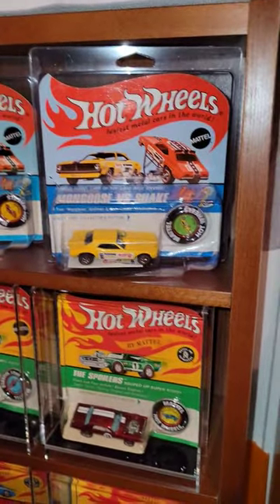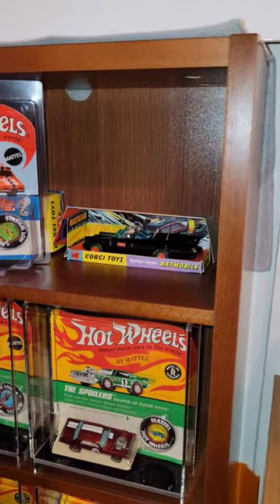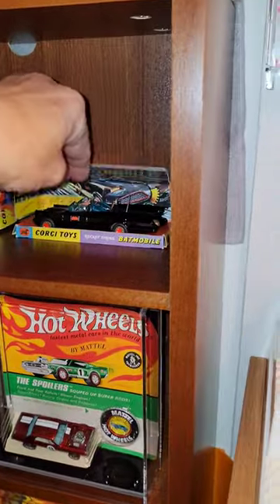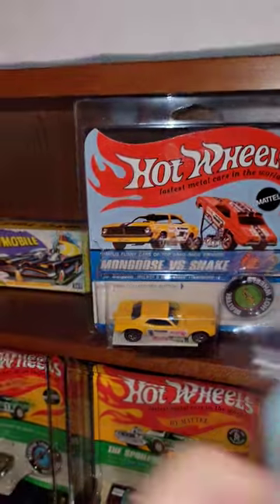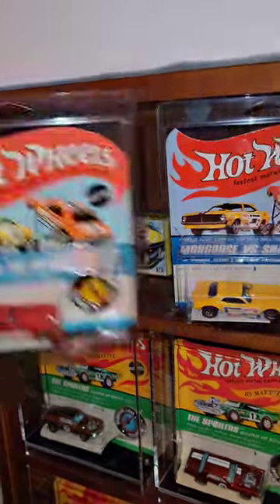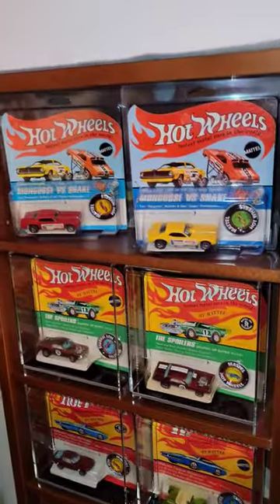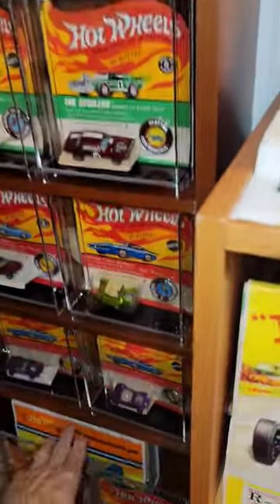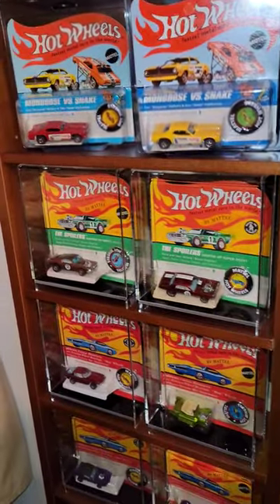Hot Wheels Mongoose & Snake plus CORGI Batmobile!